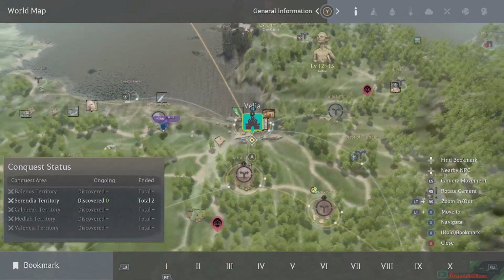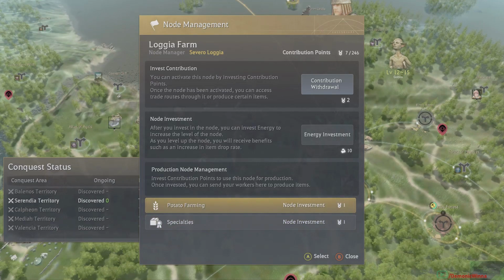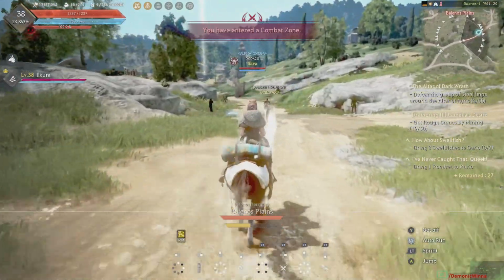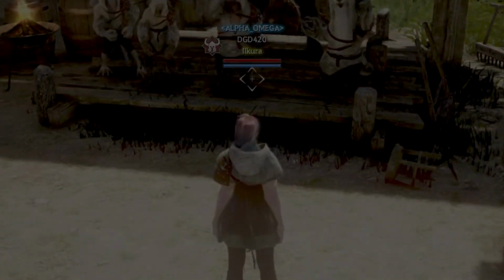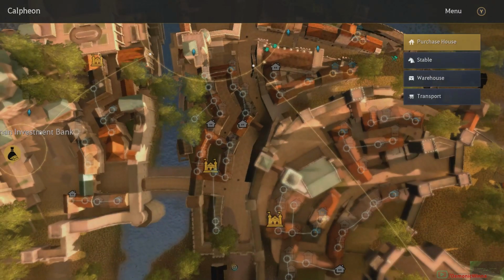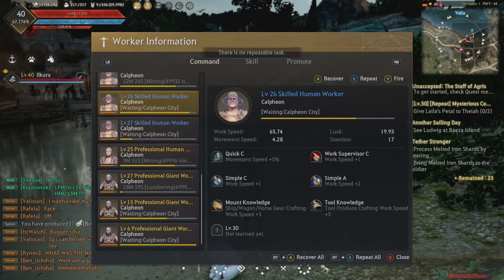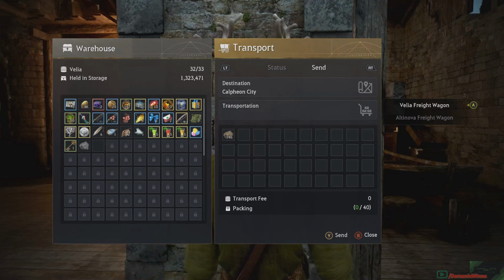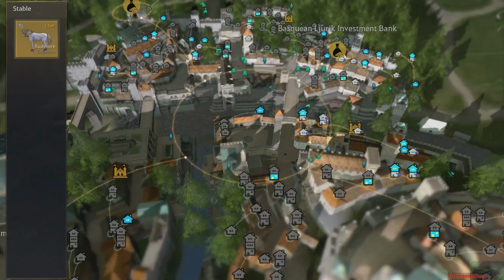BDO X1/PS4| Demonic's Noob Survival Guide: Nodes/Workers and Workshops)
I'm disabled and censored by the algorithm, youtube kicked me out of my third party partnership in 2016 and I've been stuck since.

Most tubers have no idea how easy they have it, I've been here since day 1 and have been discriminated against the longest.

If you like anything out of this please leave a sub and or like, I'm trying to get to 1k subs so I can turn on monitization again; youtube really screwed over the smaller guys :(
Donate to me here, youtube demonetized me even though I was in a partnership with TGN long before their recent changes.
Some info about me: I'm a disabled gamer, I have Fibromyalgia (which I inherited from my mom), arthritis,Asthma, EDS, hiatol hernia, ADHD (and some other mental/physical  disabilities).

I'm still trying to get on disability; but because my age, me being male I get denied - despite that my medical records reads like a auto-biography and I have words from doctors in my favor towards disability for YEARS. Now that I don't have health insurance I can't afford to go to my rheumatologist/pain specialist or even my primary. To support me please check out my go fund me located below.

Or

I'm still trying to get on disability; but because my age, me being male I get denied - despite that my medical records reads like a auto-biography and I have words from doctors in my favor towards disability for YEARS. Now that I don't have health insurance I can't afford to go to my rheumatologist/pain specialist or even my primary (THIS COUNTRY BLOWS).

xbox one vs ps4 pc xbox play anywhere xbox one x games let's play tutorial walkthrough easter eggs GTA minecraft bioshock unboxing sexy streamer protips pro tip xbox one adapter xbox one achievements